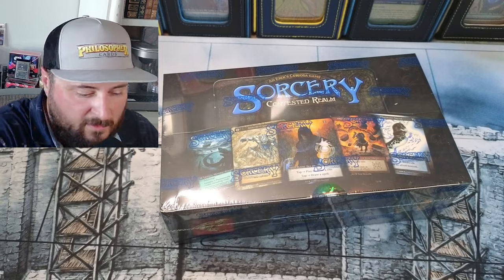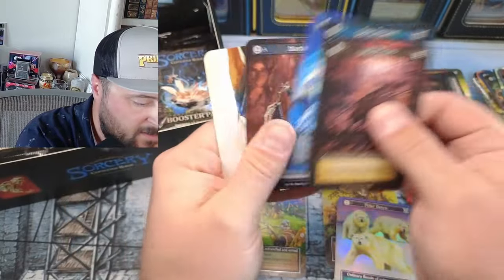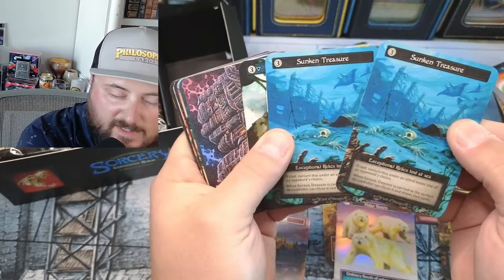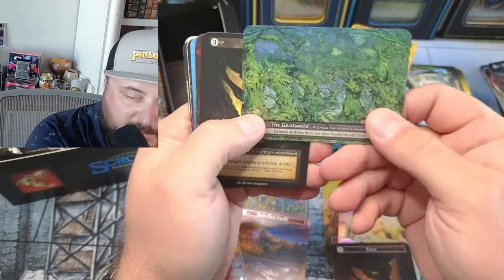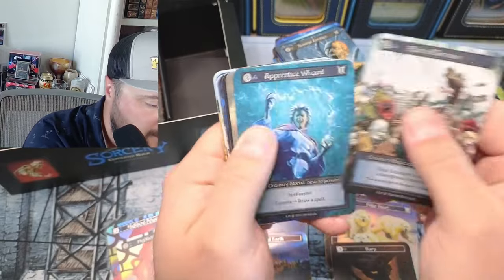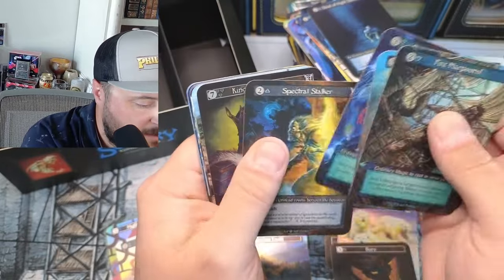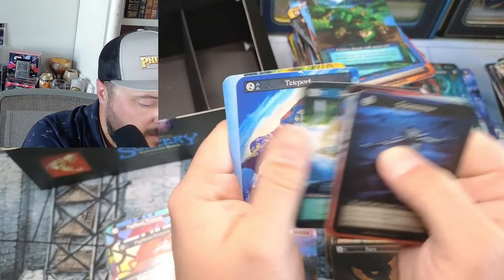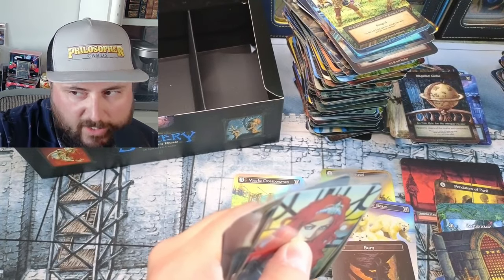Sorcery Beta Box Opening - From Coldfoil with love...